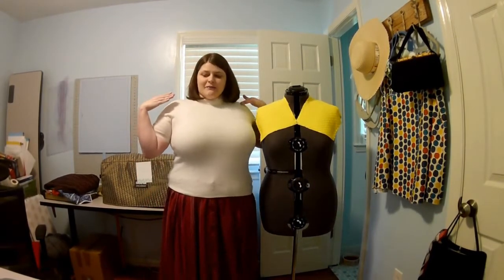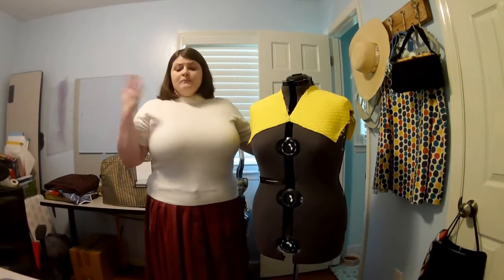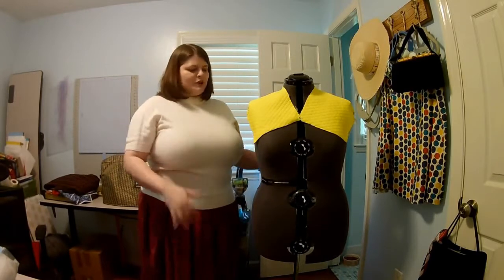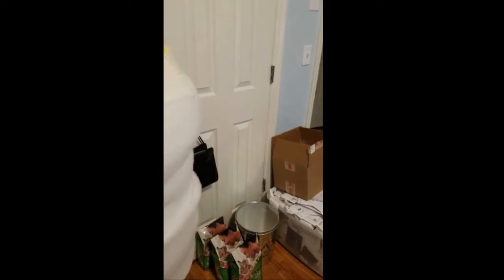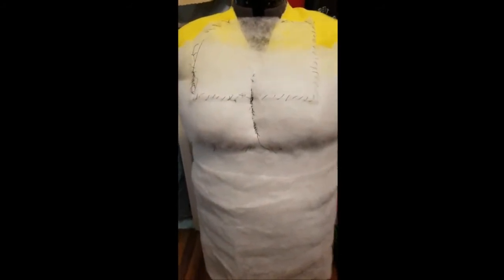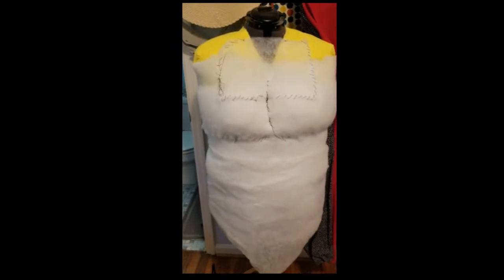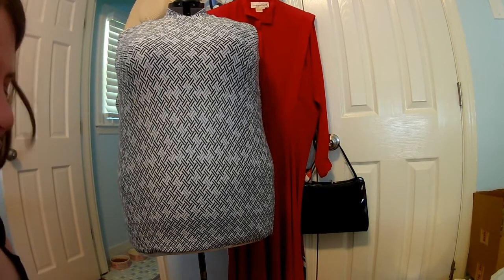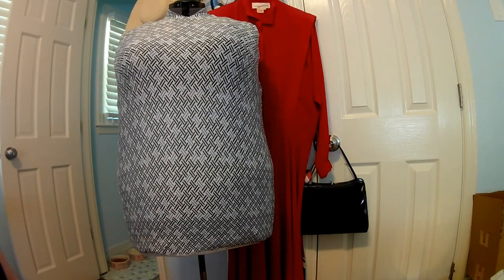Sizing Up my Dress Form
In this video I am going to show you the process of sizing up my dress form